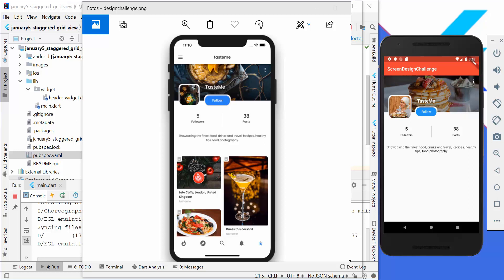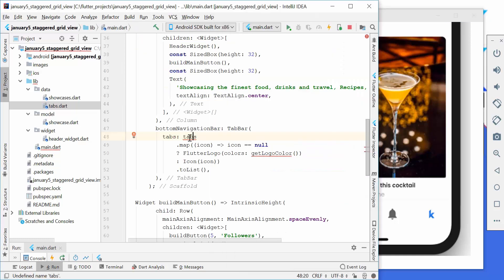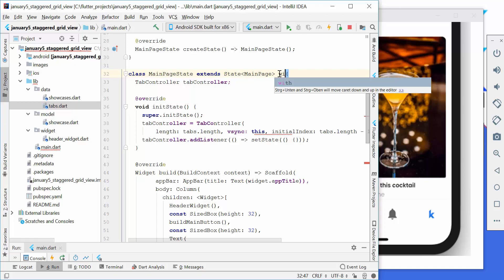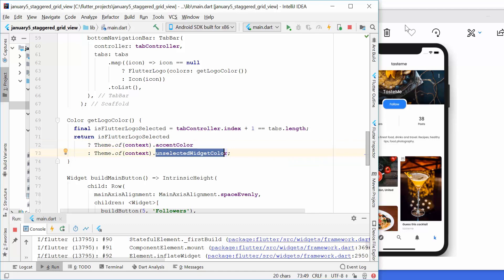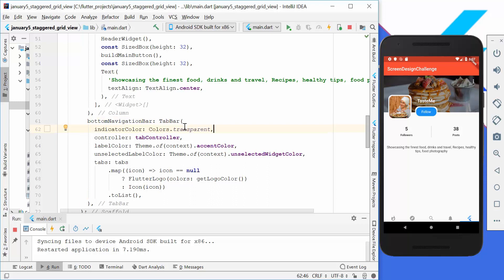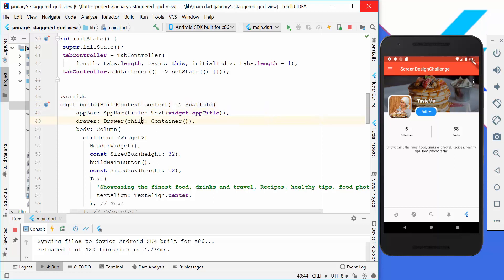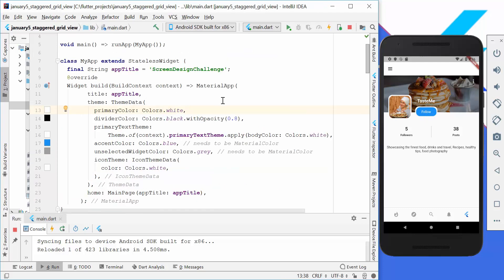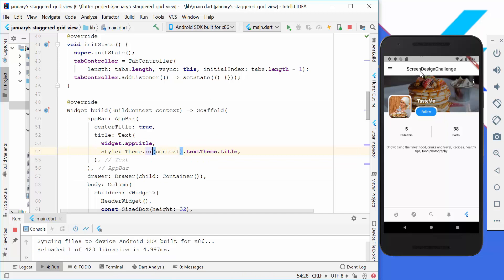Flutter - Screen DesignChallenge II